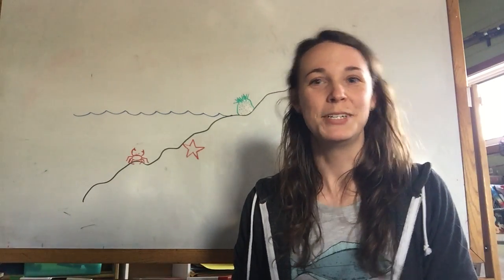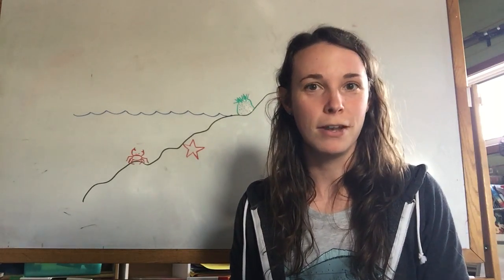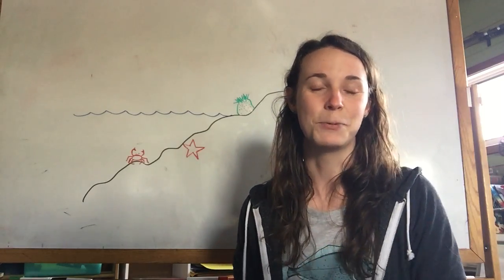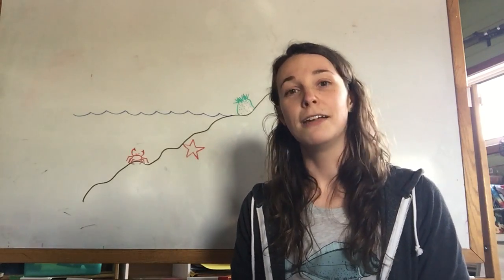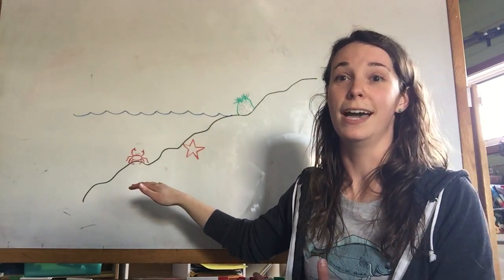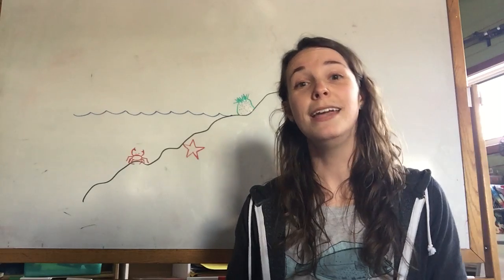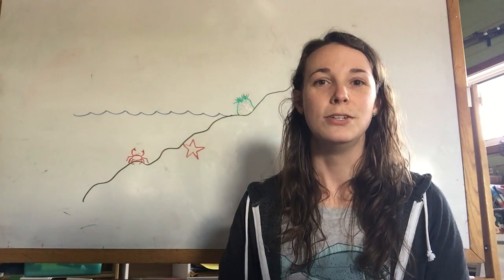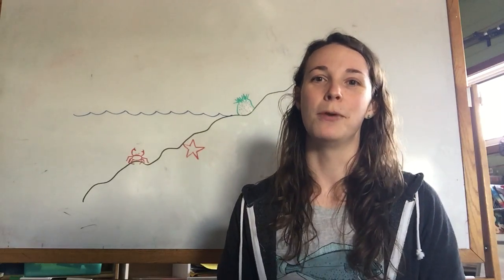Invent an Invertebrate Intro